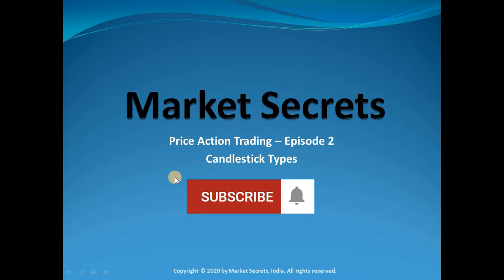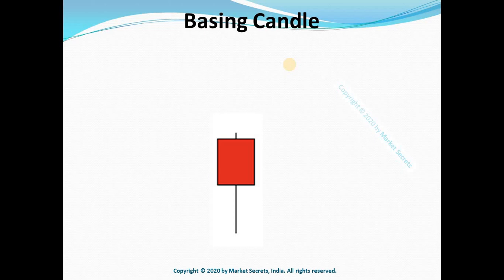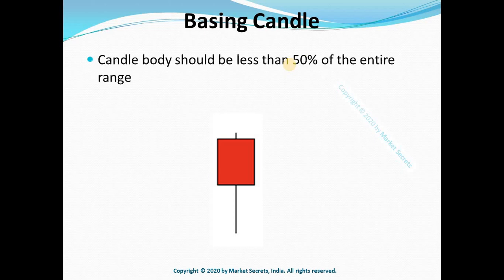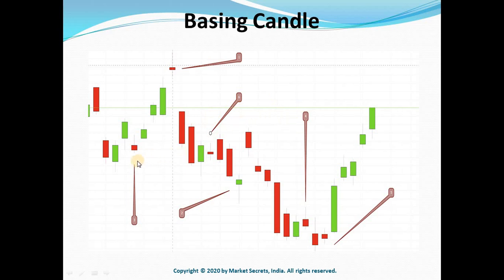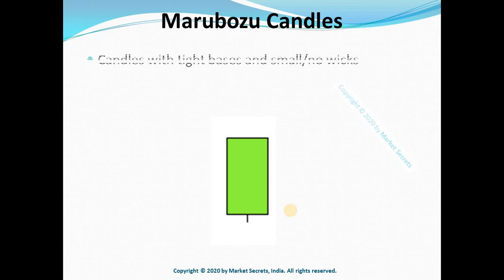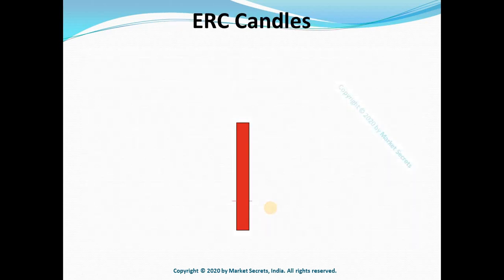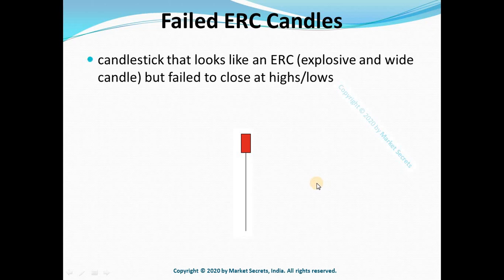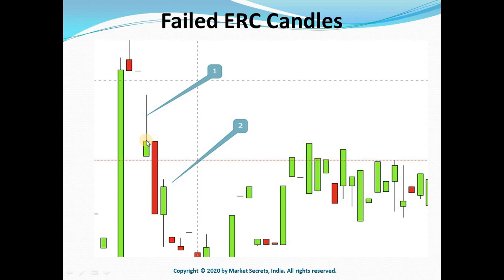What are the commonly used Candlestick Types in Price Action Trading?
Price Action Trading is the most famous form of Technical Analysis used by the traders today. It can be used across Trading instruments - Indices like Nifty, BankNifty, stocks and commodities.

In today's episode, we are going to see the following items:
1. What are the commonly used Candlestick Types in Price Action Trading?
2. What is the significance of basing candles?
3. What is Marubozu candle?
4. What is ERC candle?
5. What is failed ERC Candle?

If you prefer reading over video, please use our blog link to read the lesson.

If you have any issues or queries, please post it in the comments section. We will definitely answer it.